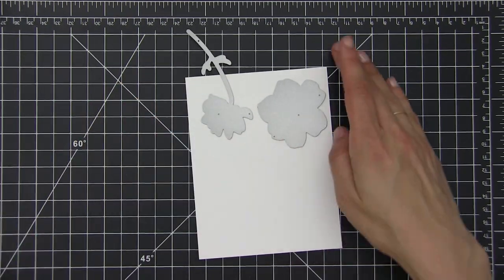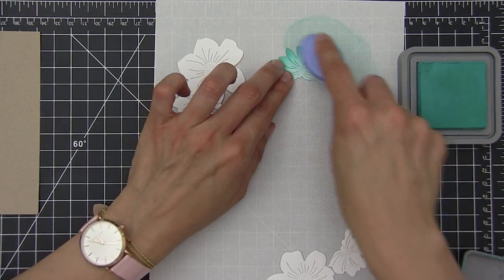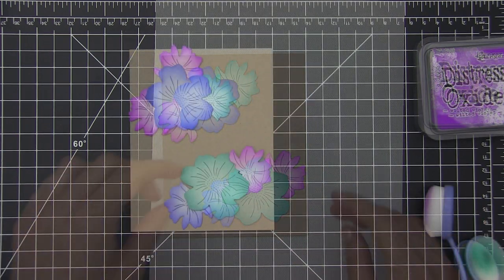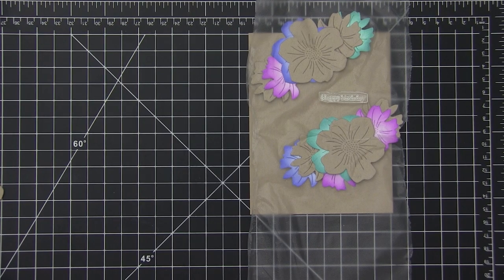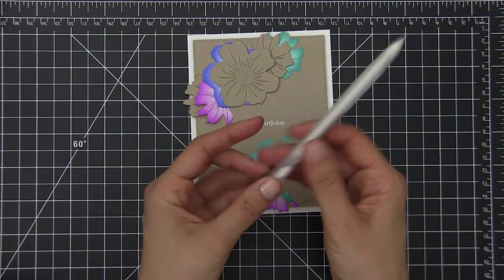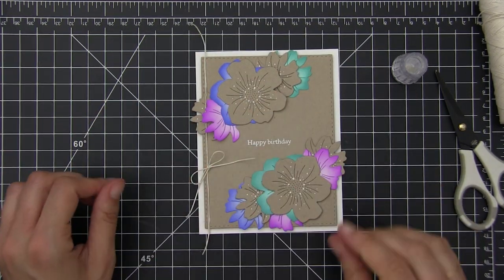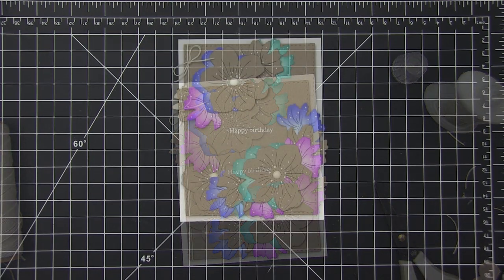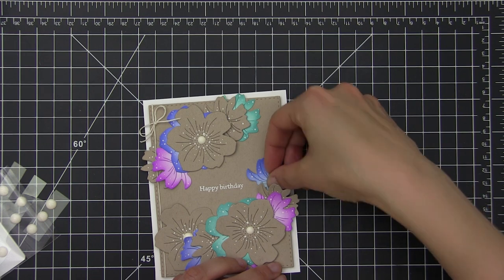Adding Color and Details to Die Cuts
A quick and easy way to color your die cuts to add interest and dimension.

• Tim Holtz Distress Oxide Ink Pad PEACOCK FEATHERS Ranger

Songs I use and their licences:
Free songs from Youtube Library:
- Water Lily
- Always Be My Unicorn
- Blue Skies